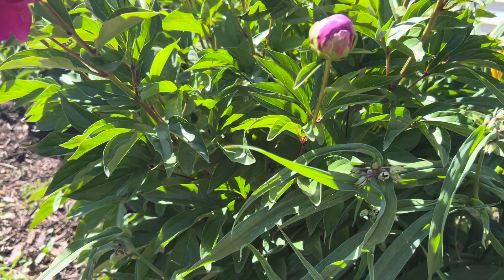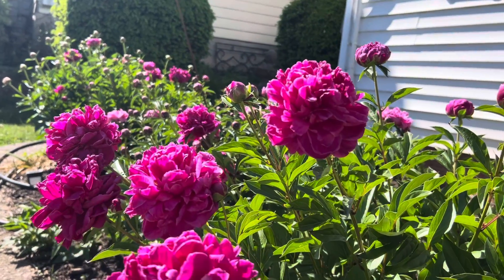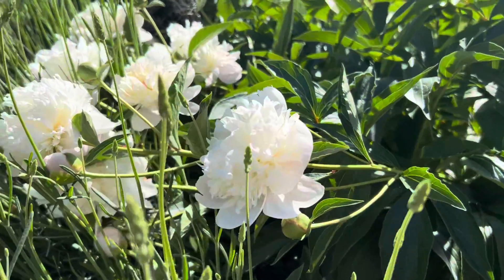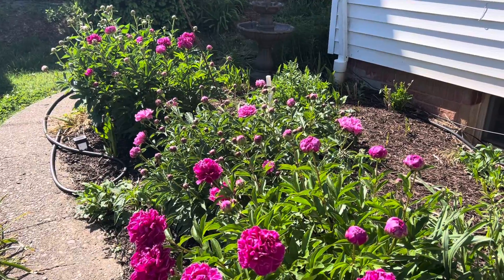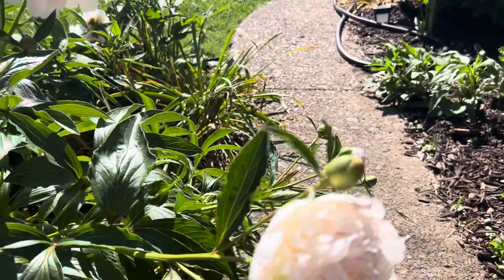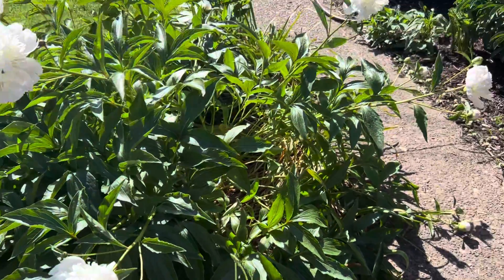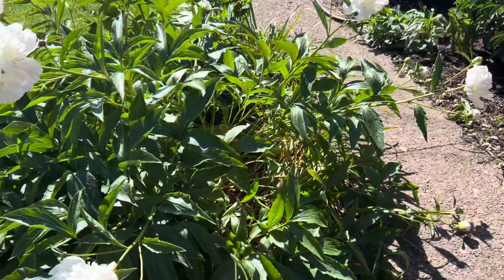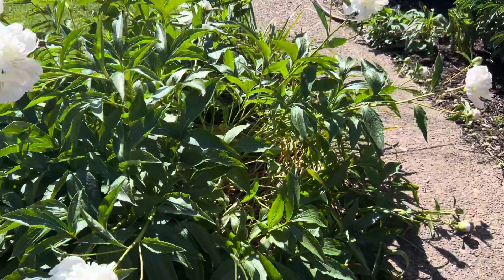Do you stake your Peonies? Pros and Cons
peonies are one of the most fragrant and classic flowers in the garden. Sometimes they need extra support, here’s my take.